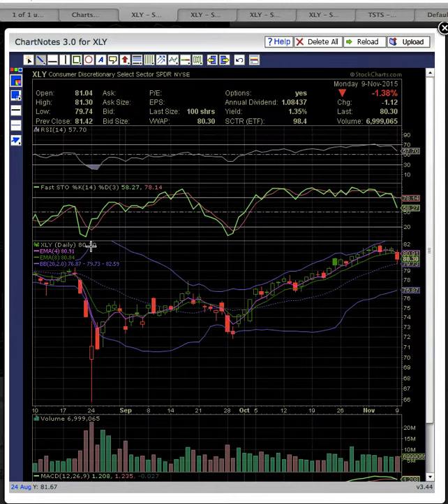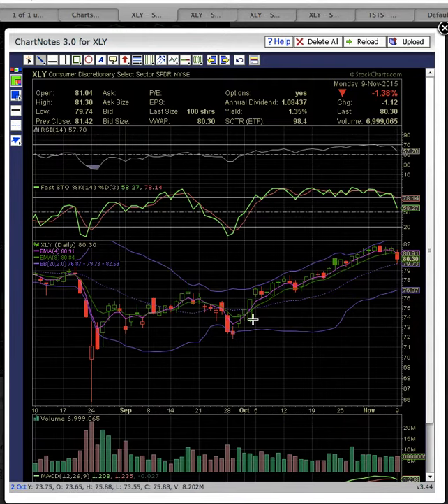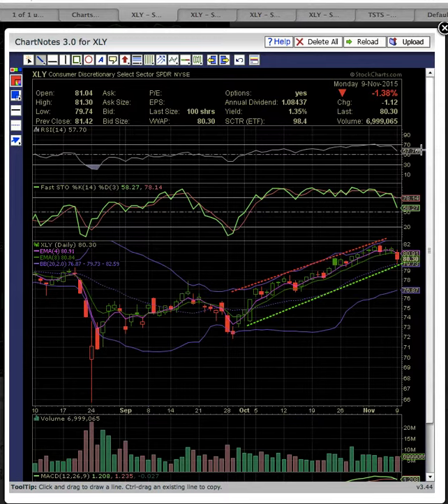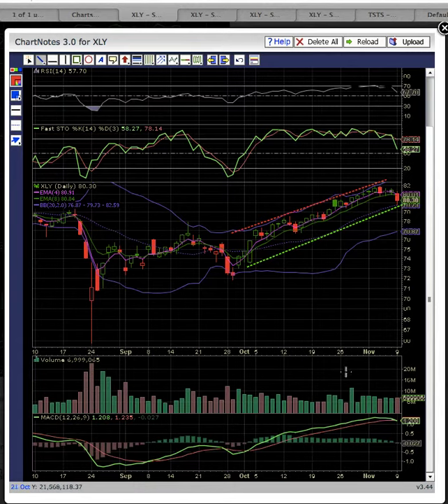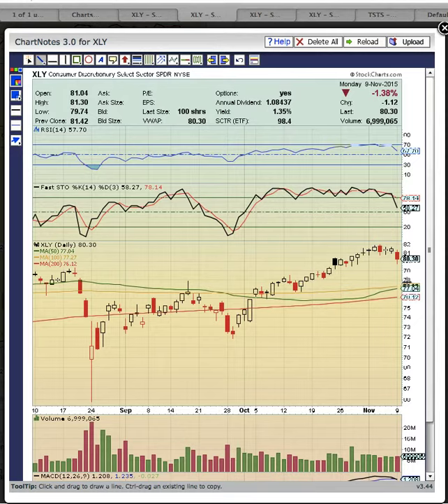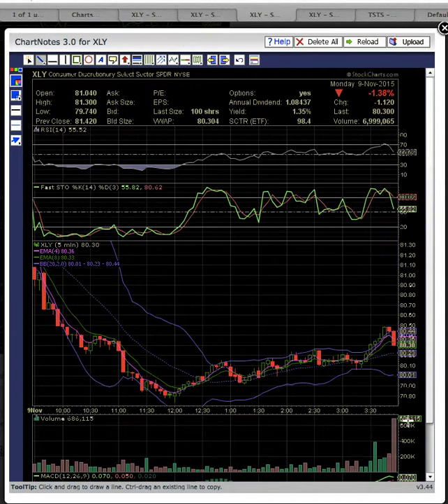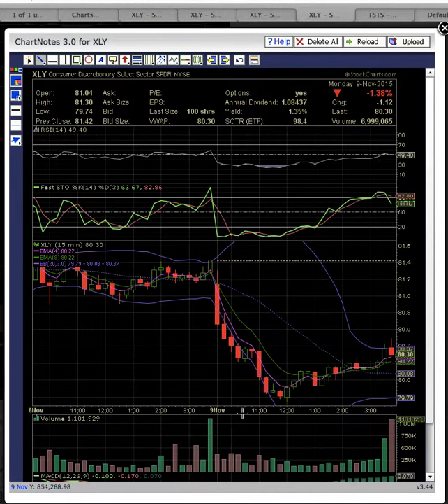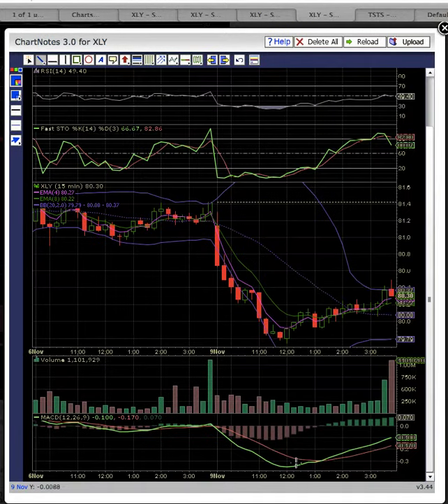$XLY Charts - MyChartCoach.com Technical Analysis Video -